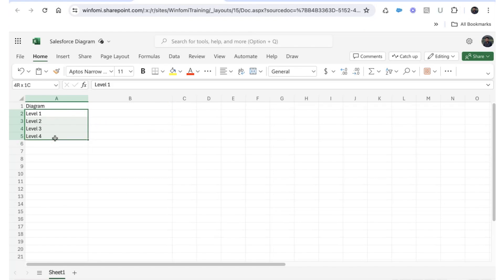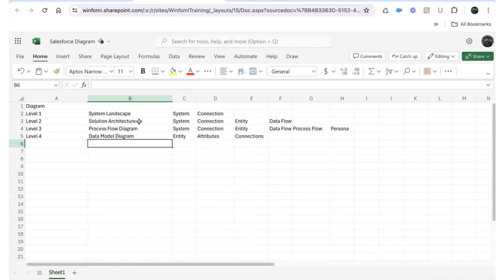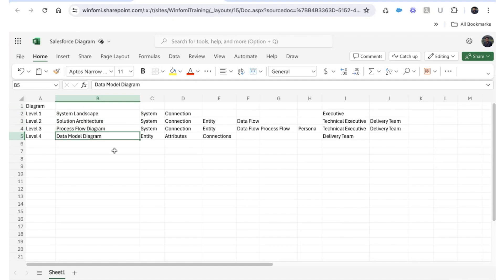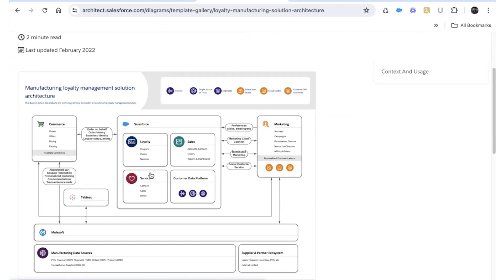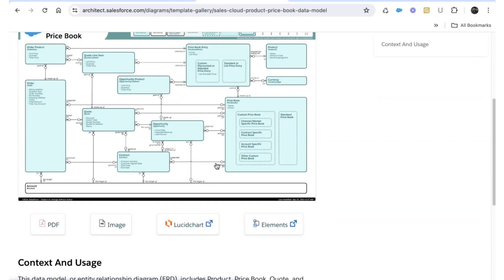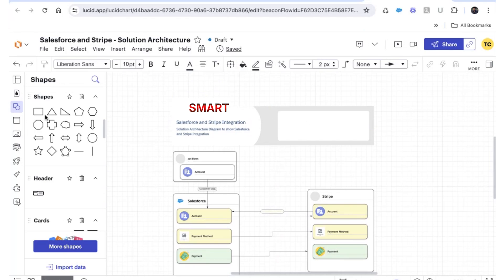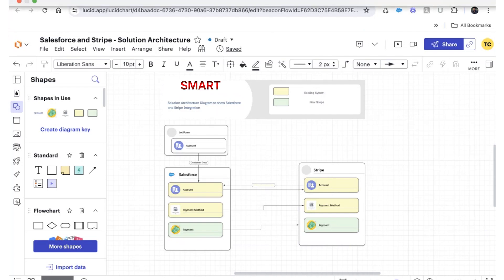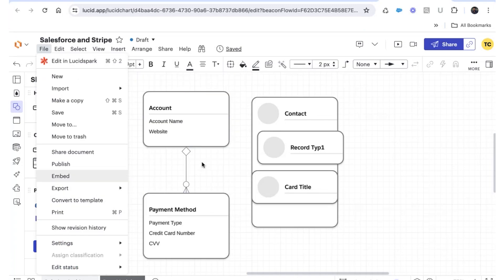Salesforce Diagrams with Lucidchart | System Landscape, Solution Architecture, Data Model Diagrams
In today's video, we explore how to create essential Salesforce Architect Diagrams using Lucidchart. Whether you're a Salesforce professional looking to map out your system or just getting started with architecture, this tutorial will guide you step-by-step. We'll cover:

System Landscape Diagram: Understand your organization's infrastructure and key integrations.

Solution Architecture Diagram: Visualize how Salesforce fits into your business processes.

Process Flow Diagram: Map out workflows and optimize operational efficiency.

Data Model Diagram: Define the relationships between your data to ensure smooth processes.

These diagrams are crucial for any successful Salesforce implementation and can significantly improve communication between your technical and non-technical teams. Watch the video to learn how to use Lucidchart to create these diagrams and apply them to real-world use cases!